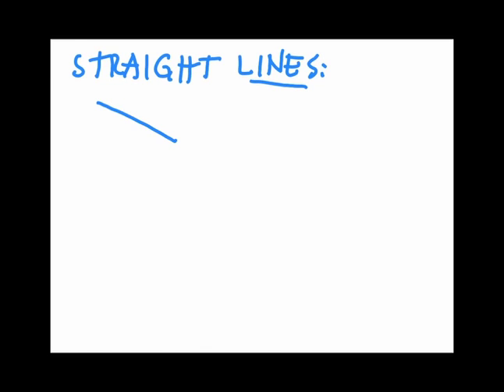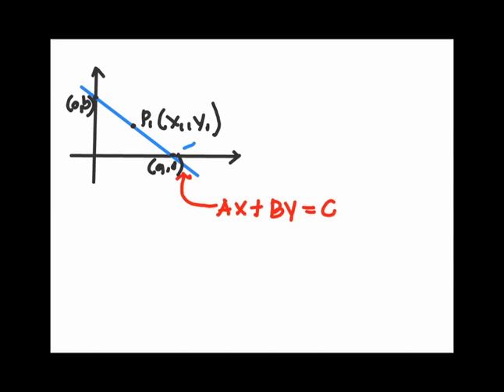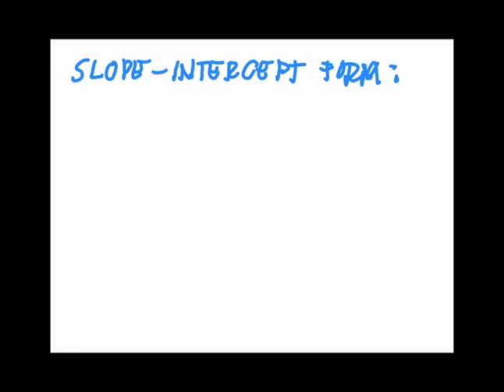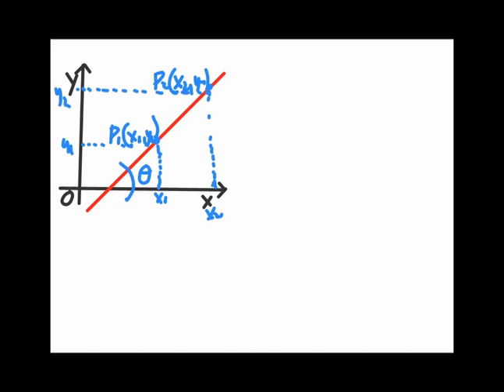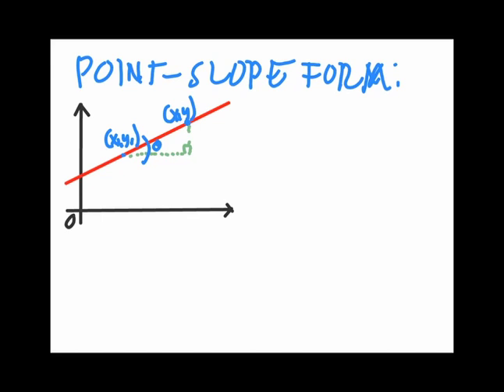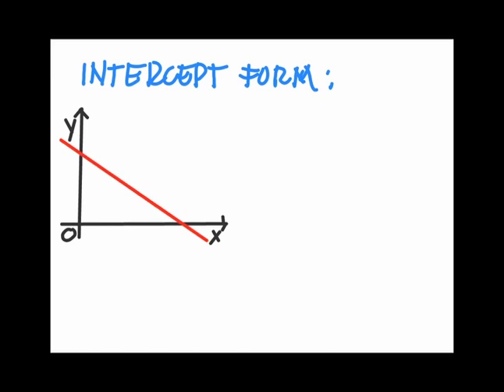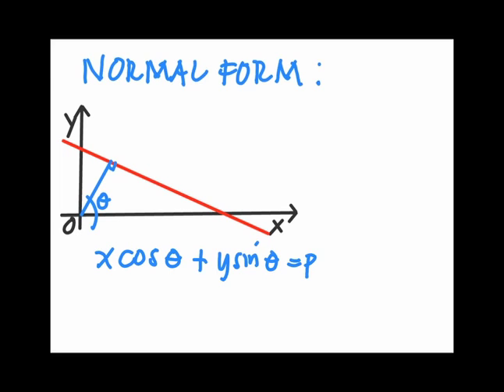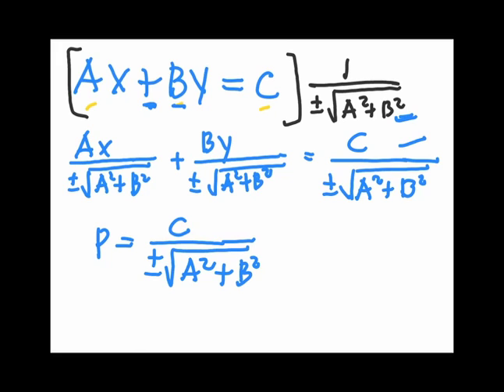Equations of Straight Lines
This video explains the basic concepts of straight lines. Discussion is focused on the 4 FORMS of the Equation of a STRAIGHT LINE...